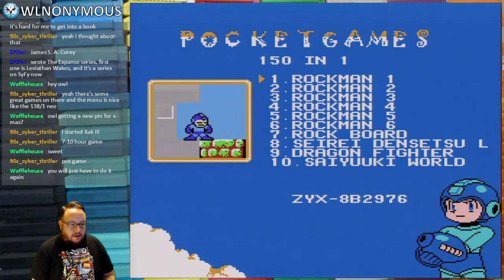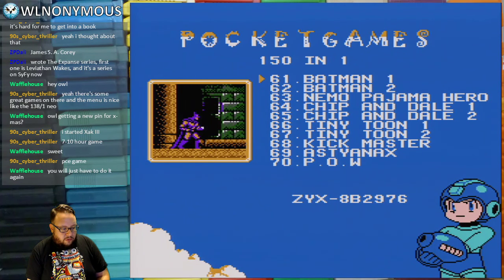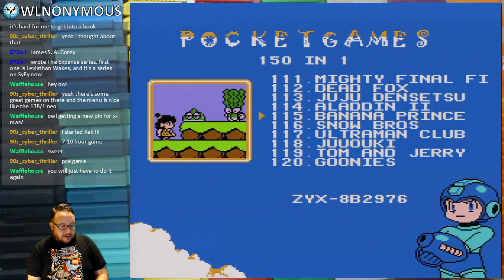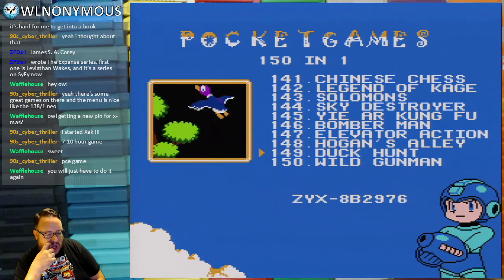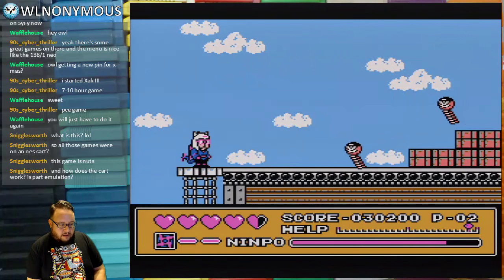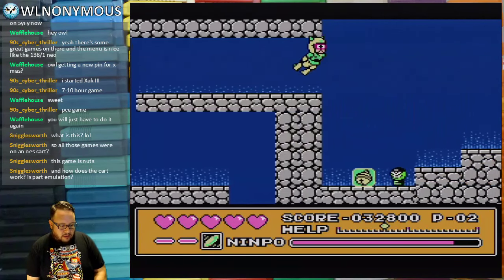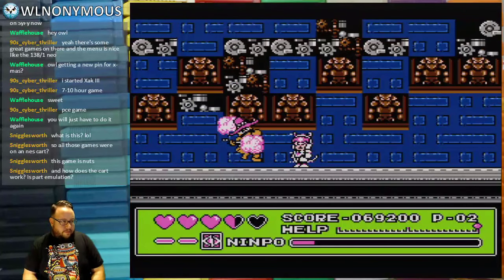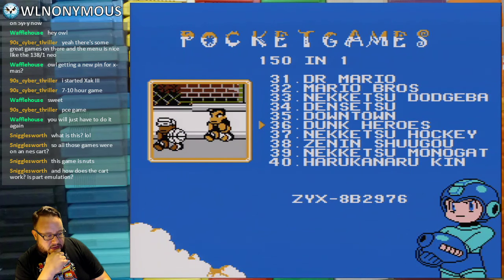NES / Famicom 150-in-1 Cart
Checking out the new famicom 150-1 cart. It has a great selection of games, and menu. For under $10 shipped, I would say it is worth it. There is also a 72-pin NES version, but it just a little more expensive.